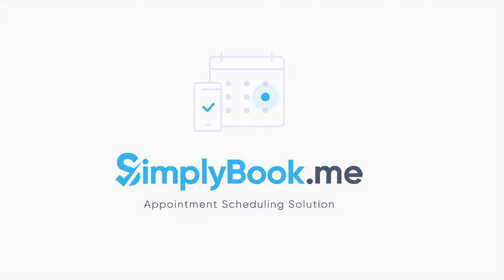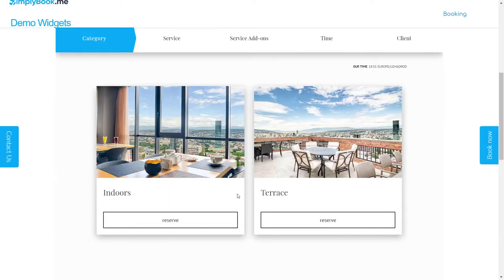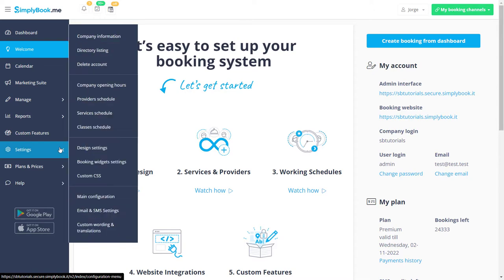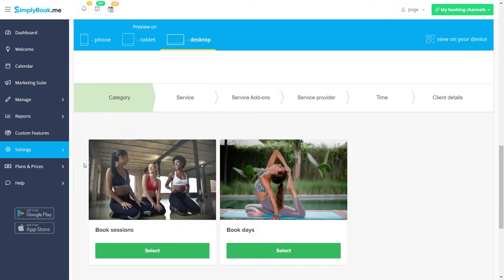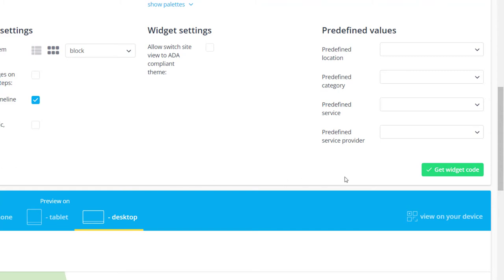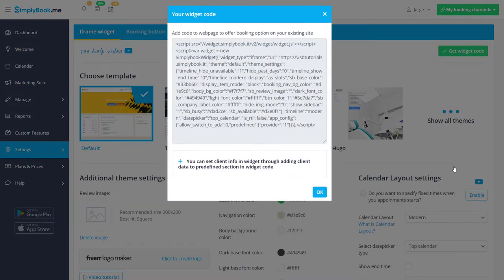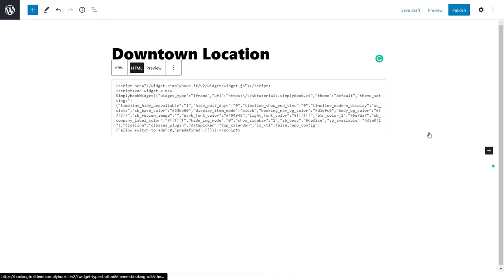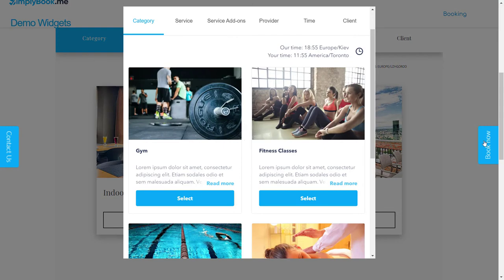How to add booking forms to your personal website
This tutorial describes how you can use our widgets to add booking forms to pages of your personal website